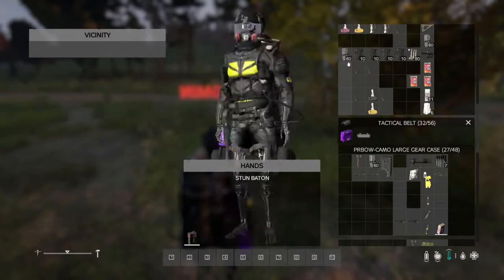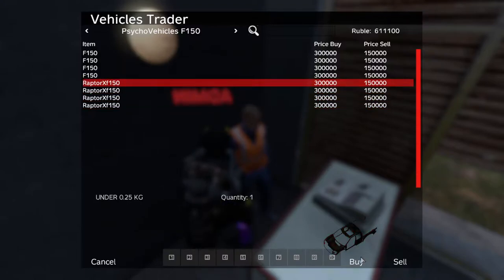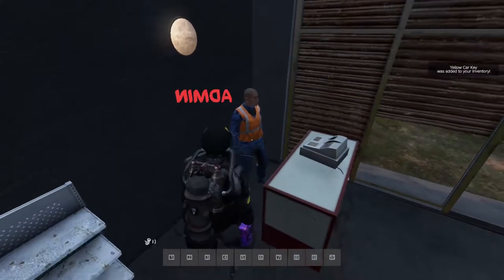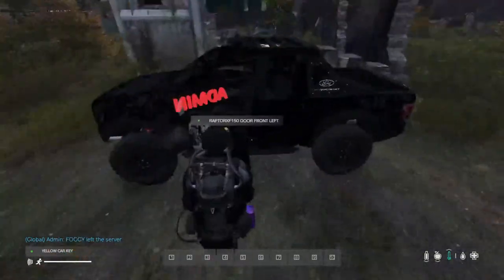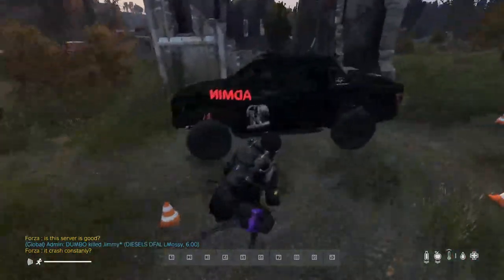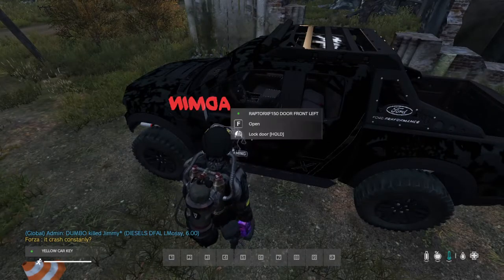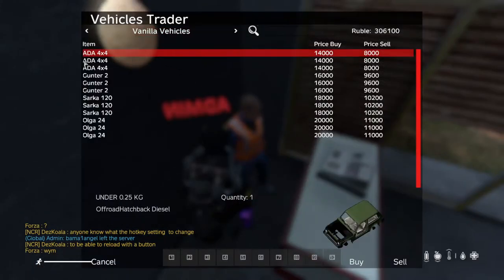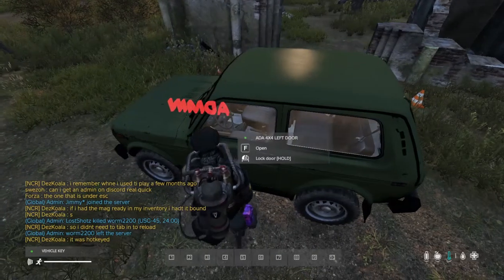How to duplicate a key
Server: The Purge Anarchy